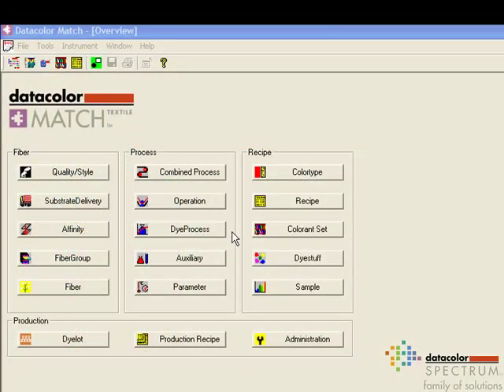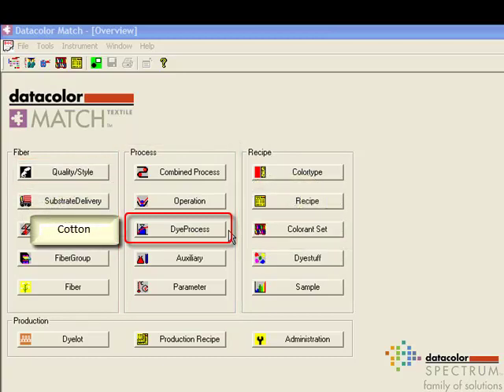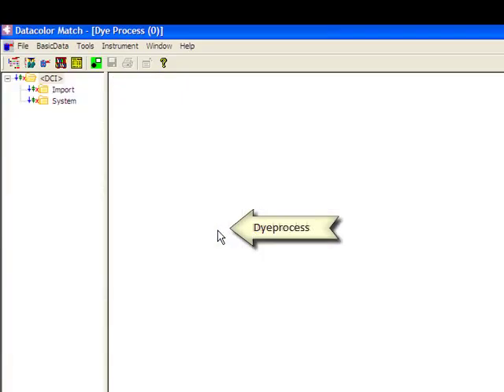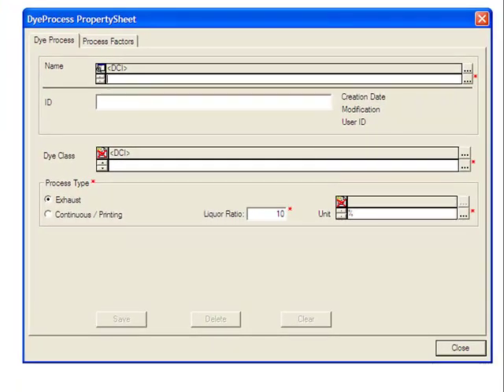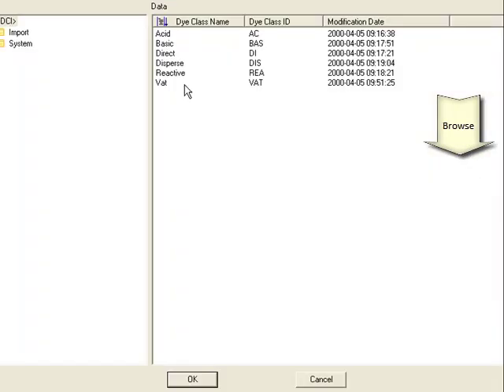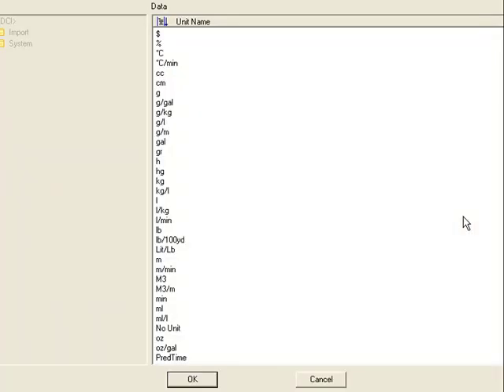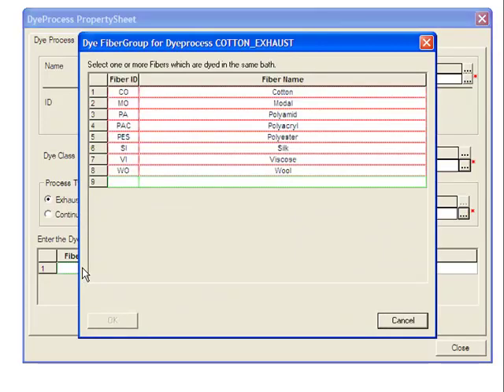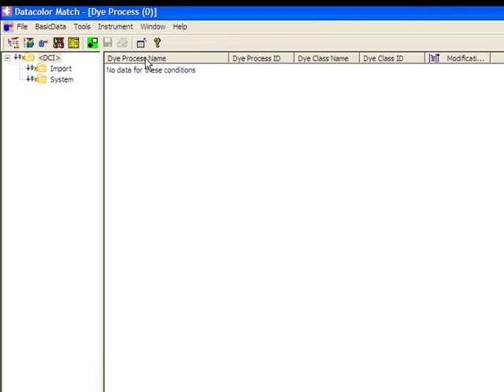Match Textile: How to Create a Dye Process